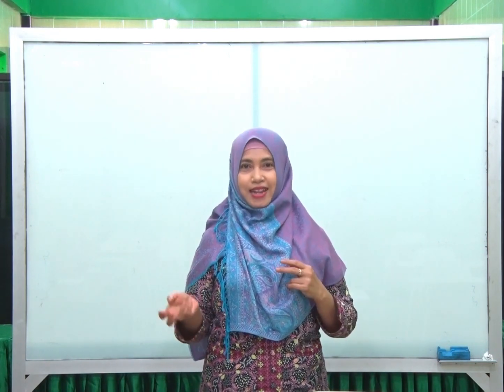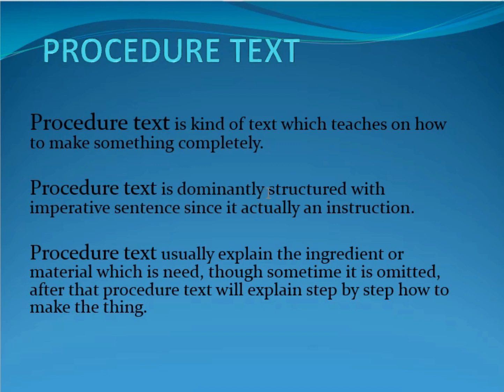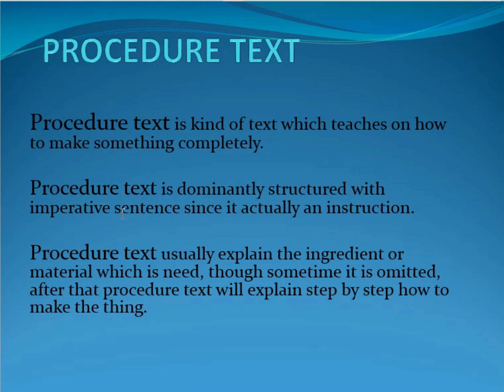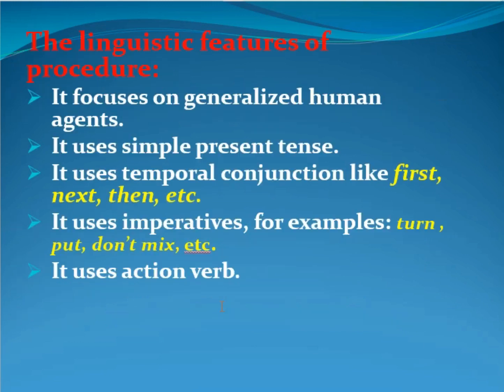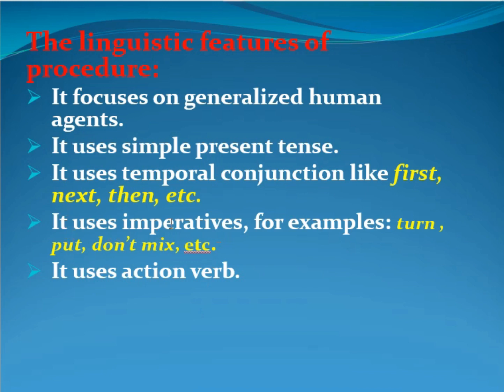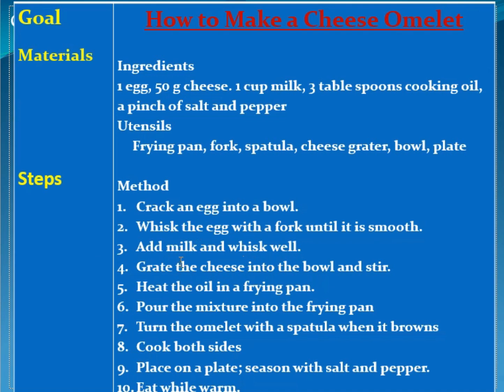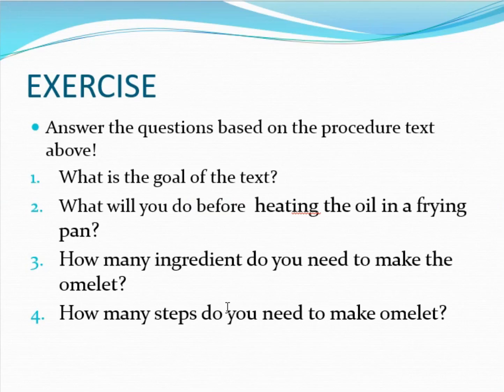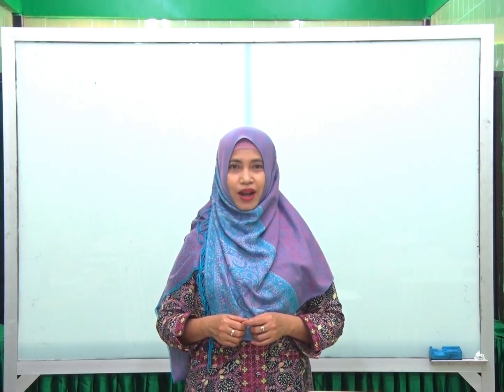Pembelajaran Daring Bahasa Inggris PROCEDURE TEXTS